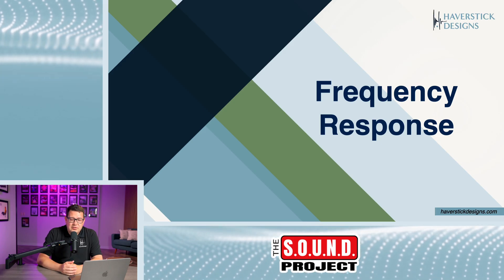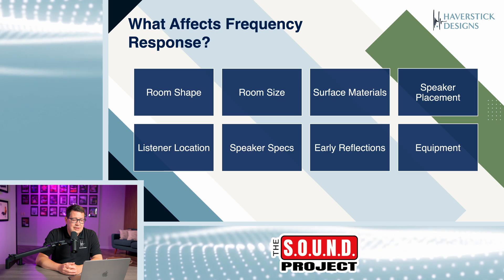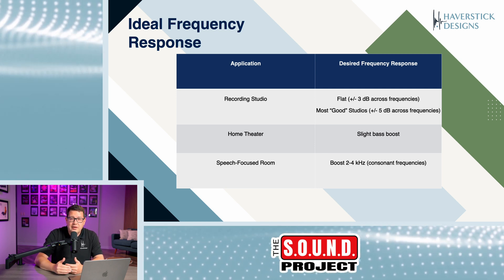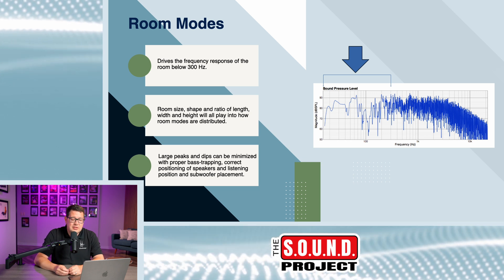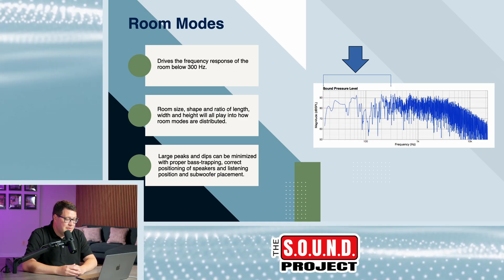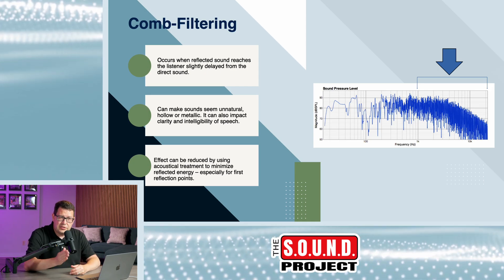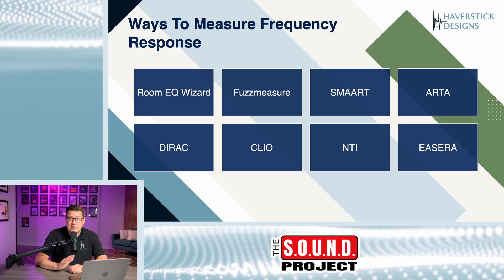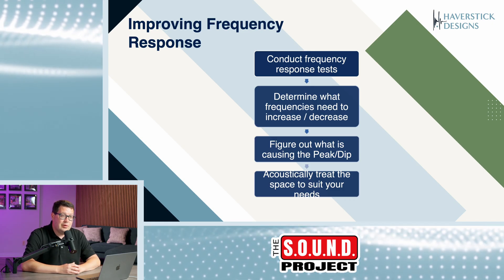Frequency Response Made Simple - The SOUND Project Episode 125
In this episode, Gavin breaks down frequency response, what it really means, how it’s measured, and why it plays such a big role in how we hear sound. Learn how room acoustics, speaker placement, and EQ all shape the listening experience. Whether you’re an engineer, a church tech, or just sound-curious, this episode will help you better understand how to create a clear and balanced mix.

📍 Timestamps
00:00 – Intro: Welcome & what frequency response means
02:00 – Why frequency response matters in audio systems
04:00 – Tools and methods to measure frequency response
06:00 – Room modes and low-frequency challenges
08:00 – How room dimensions shape sound quality
10:00 – Reflections, absorption, and acoustical treatment
12:00 – EQ fixes vs. design solutions
14:00 – Practical tips for tuning your system
16:00 – Final thoughts & key takeaways